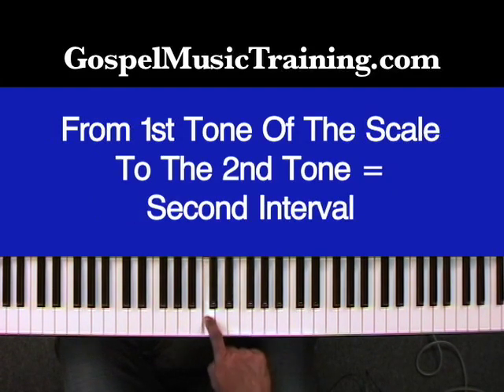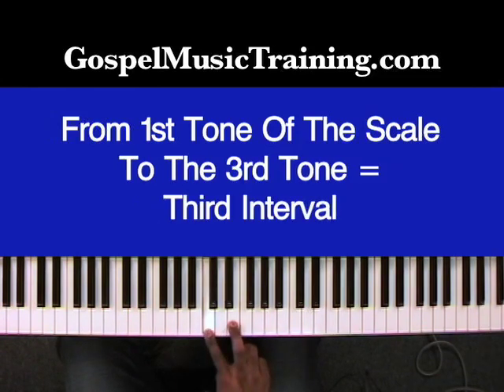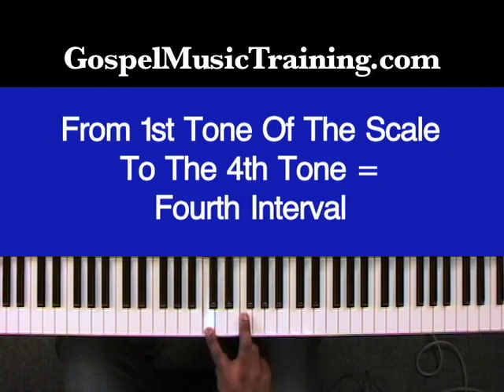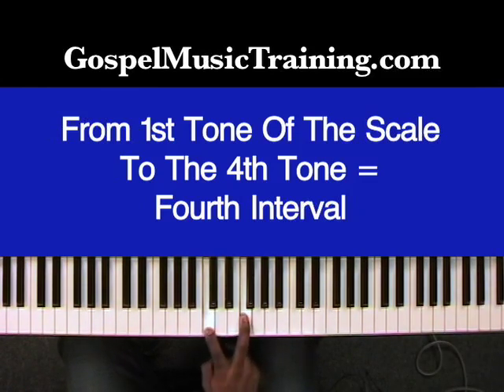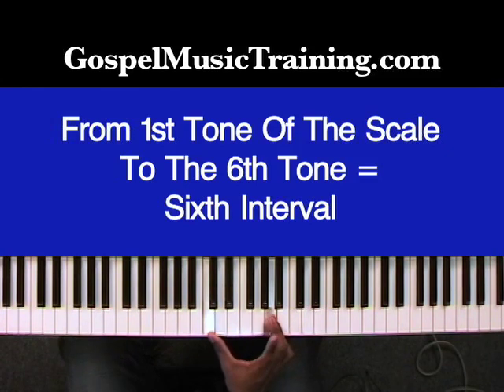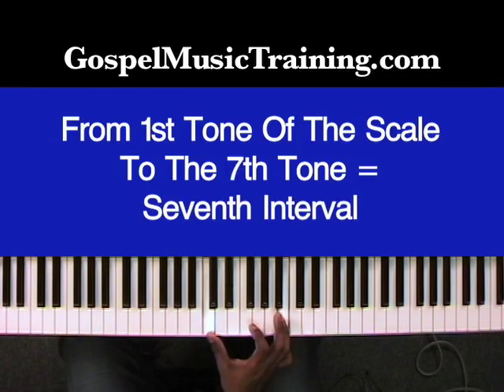05 Intervals and Distance